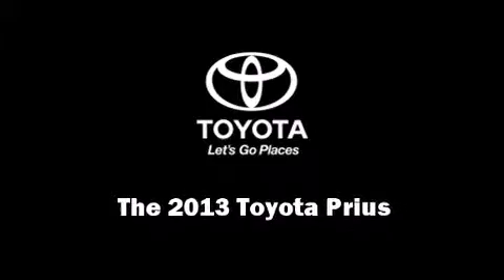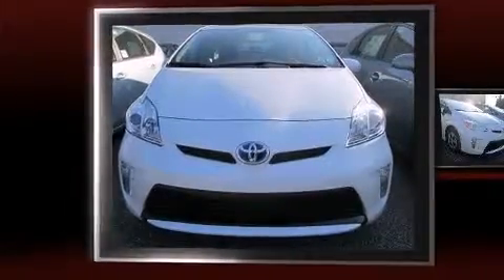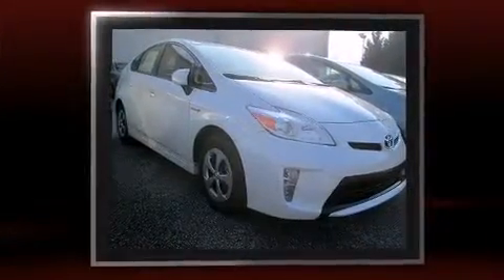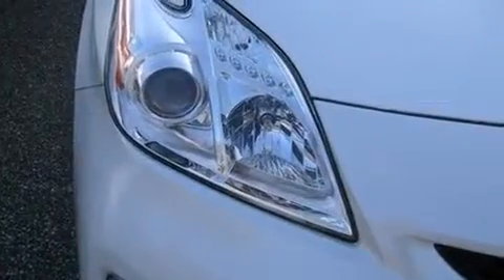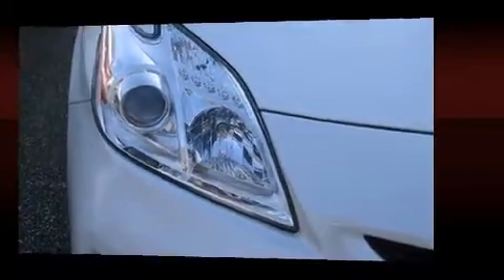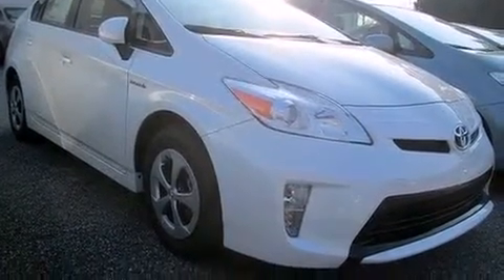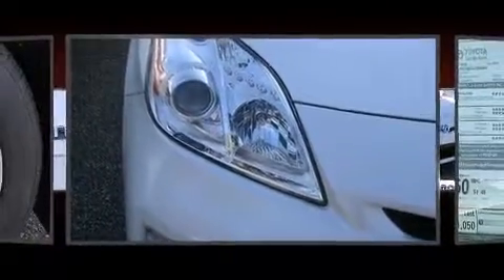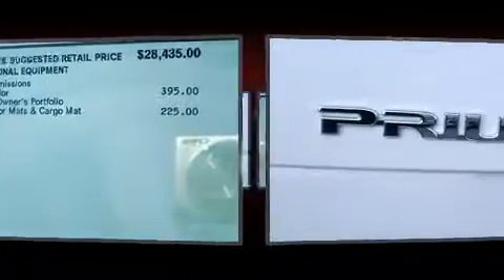2013 Toyota Prius Hybrid Four in Springfield, PA 19064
Discerning drivers will appreciate the 2013 Toyota Prius. It features an automatic transmission, front-wheel drive, and a 1.8 liter 4 cylinder engine. Top features include cruise control, delay-off headlights, an automatic dimming rear-view mirror, heated seats, heated door mirrors, remote keyless entry, rear wipers, and air conditioning. Storage solutions are integrated throughout the interior, demonstrating thoughtful attention to detail. You and your passengers will enjoy the stereo system, which includes a CD player with MP3 capability, steering wheel mounted audio controls, and 8 speakers, providing excellent sound throughout the cabin. Toyota ensures the safety and security of its passengers with equipment such as: dual front impact airbags with occupant sensing airbag, front SIDE impact airbags, traction control, anti-whiplash front head restraints, ignition disabling, and 4 wheel disc brakes with ABS. Brake assist technology provides extra pressure when applying the brakes. Our sales reps are knowledgeable and professional. They'll work with you to find the right vehicle at a price you can afford. Please don't hesitate to give us a call.